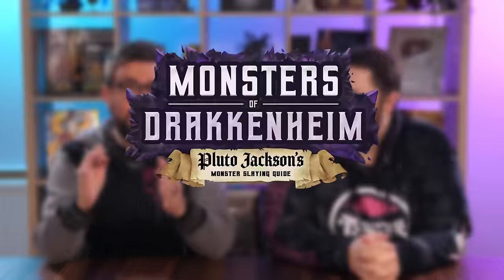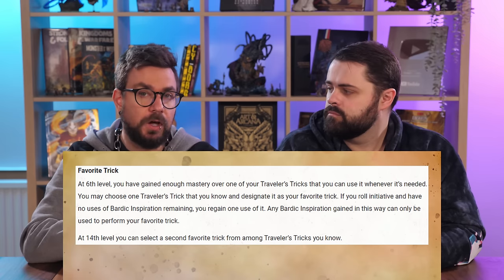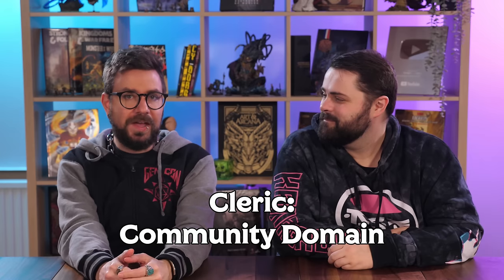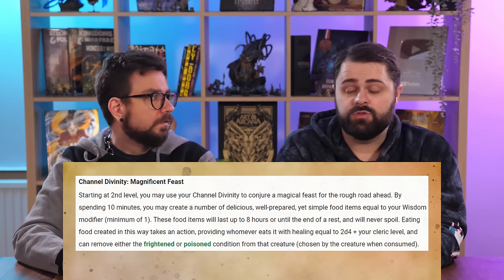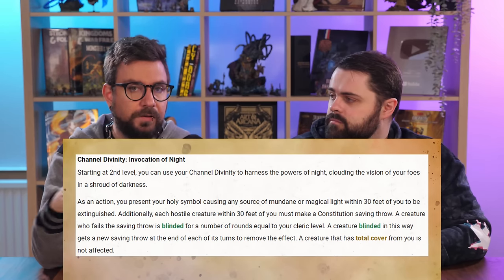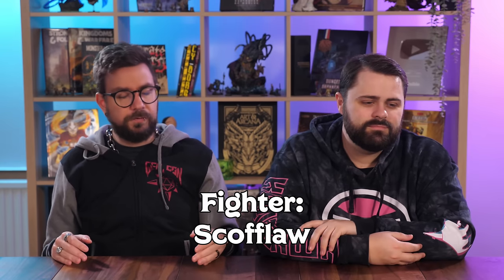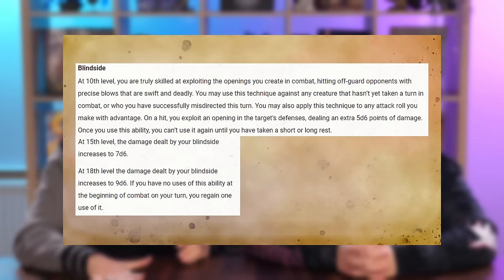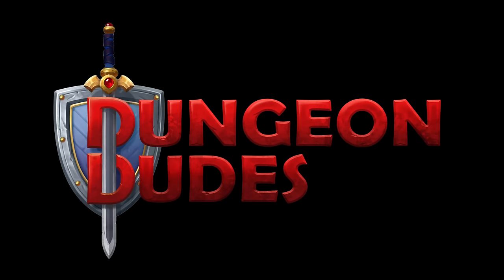Tier Ranking the Humblewood Subclasses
MONSTERS OF DRAKKENHEIM is 300+ pages of eldritch horror inspired monsters for 5e by the Dungeon Dudes! Coming to Kickstarter March 26th, 2024 We take a look at the Humblewood subclasses and give our opinions on how they stack up.

TIME STAMPS

00:00 - Intro
05:12 - Bard: College of the Road
16:29 - Cleric: Community Domain
26:24 - Cleric: Night Domain
35:16 - Fighter: Scofflaw
46:42 - Final Thoughts